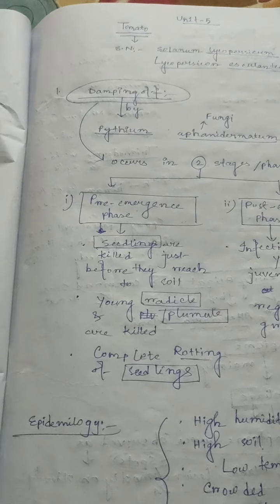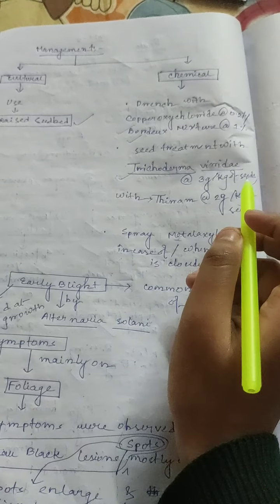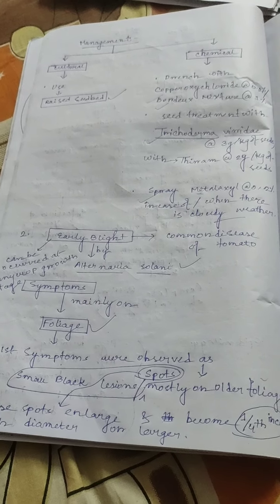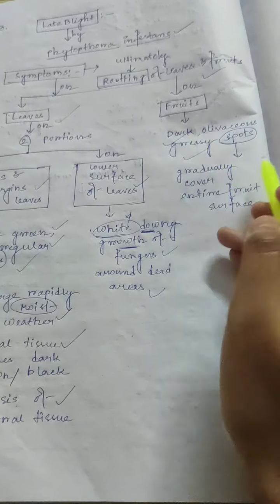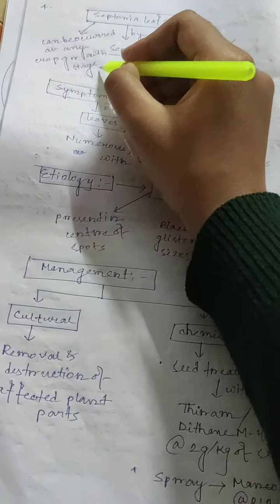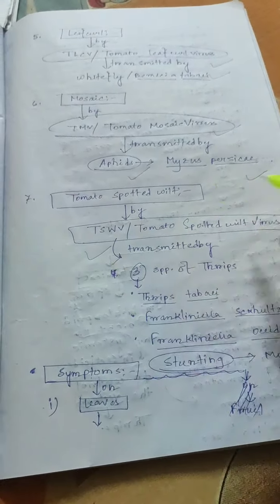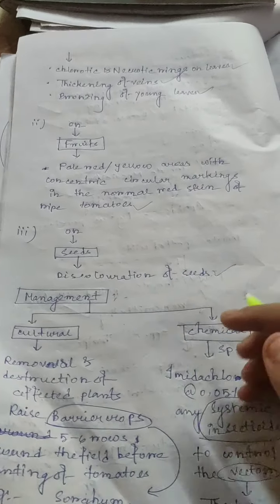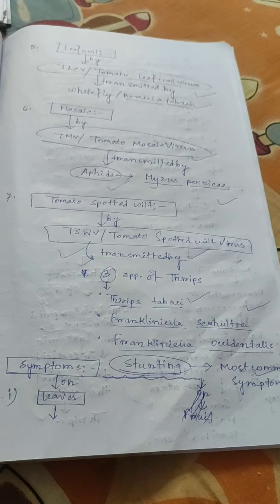Unit 5: Diseases of Tomato